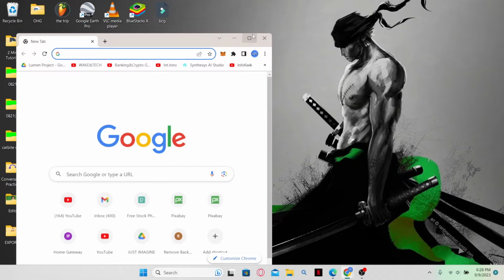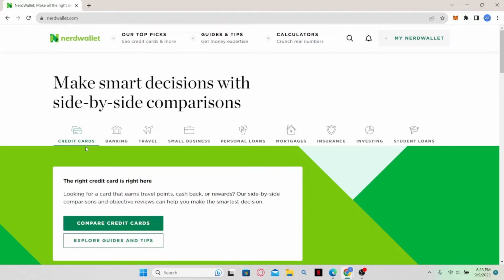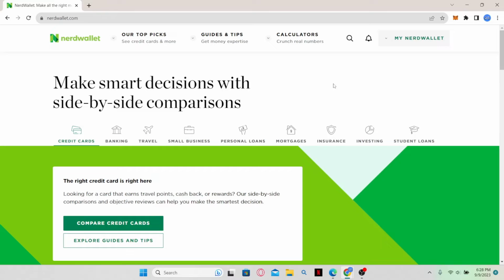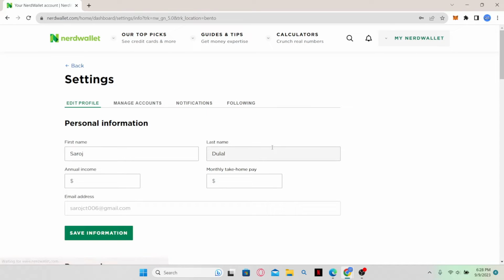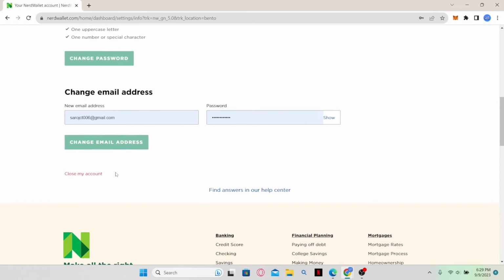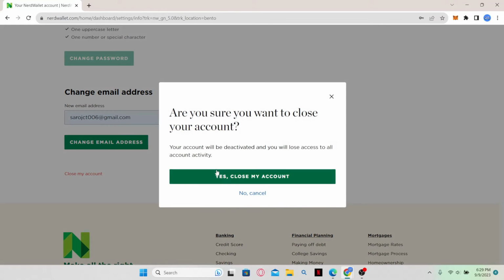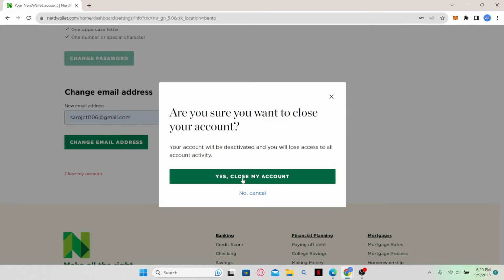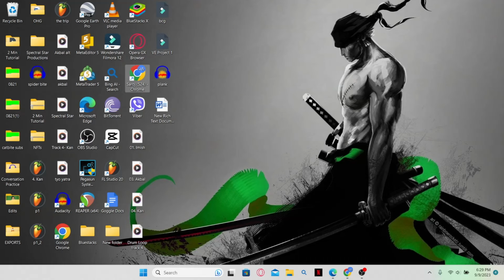Nerdwallet account Deletion: How to Delete NerdWallet Account 2023?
If you're looking to close your NerdWallet account and are unsure how to go about it, you've come to the right place. In this step-by-step tutorial, we'll walk you through the process of permanently deleting your NerdWallet account.

0:00 Intro
0:11 Delete NerdWallet Account
1:21 Outro